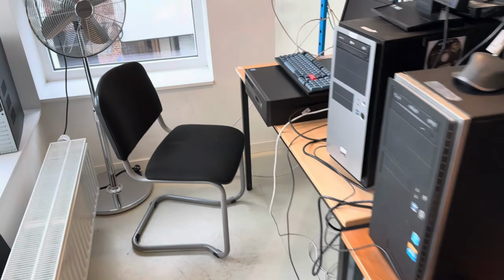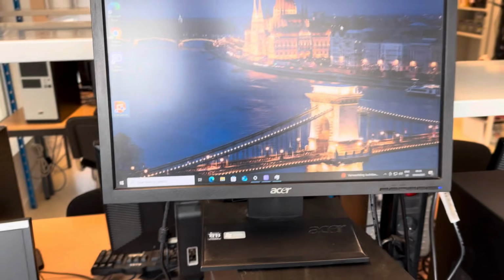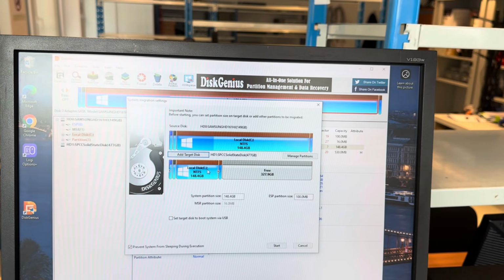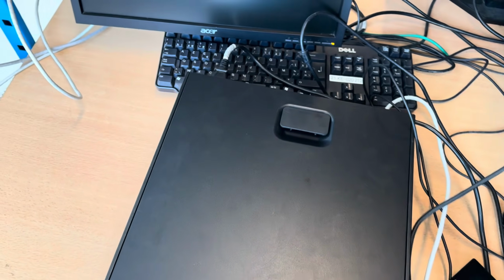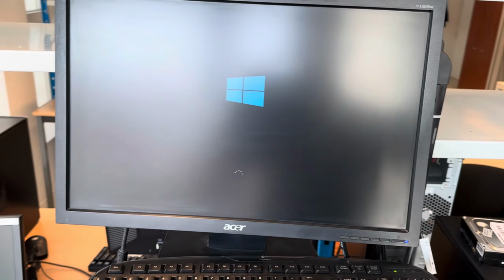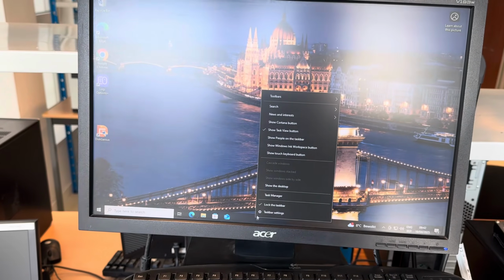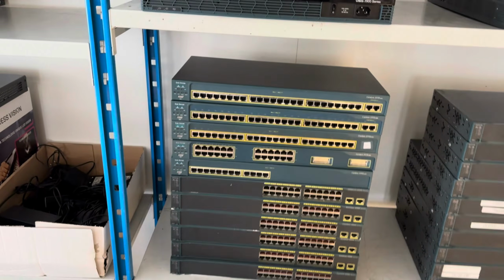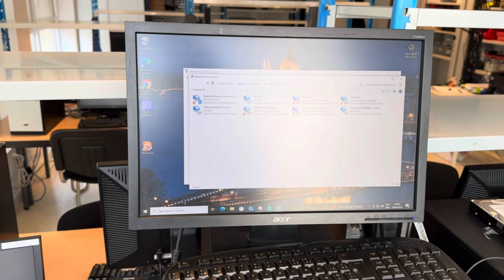🚀 How to Clone Windows from HDD to SSD | Step-by-Step with DiskGenius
Want to boost your PC performance? In this video, I’ll show you exactly how to clone your Windows system from an old HDD to a new SSD using DiskGenius. 🧠💽

🔧 What you’ll learn:

How to prepare your SSD

How to use DiskGenius for disk cloning

Boot settings after cloning

🖥️ Tools Used:
✔️ DiskGenius (Free version)
✔️ SATA-to-USB adapter (if cloning externally)

⏱️ Time required: ~20 minutes